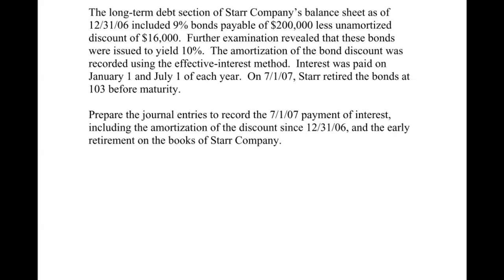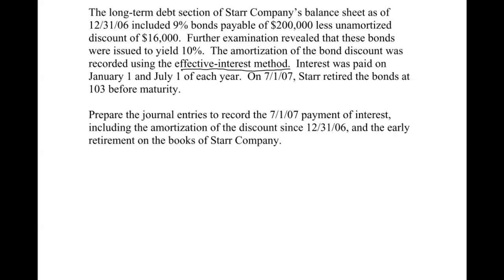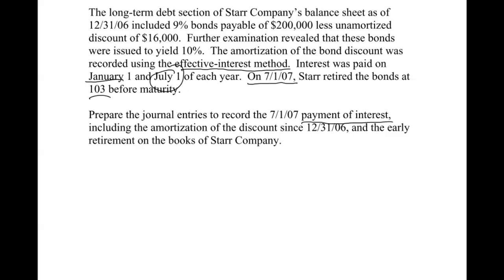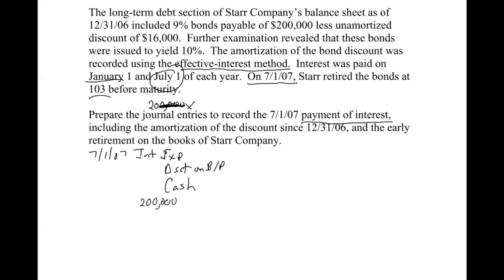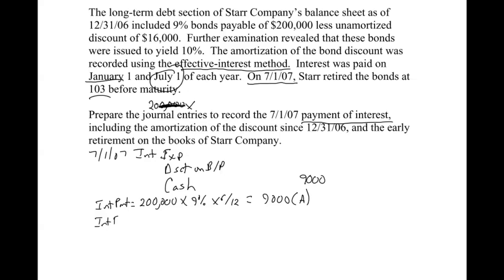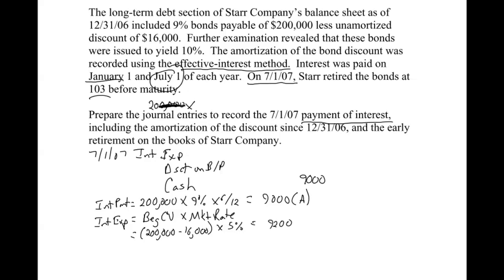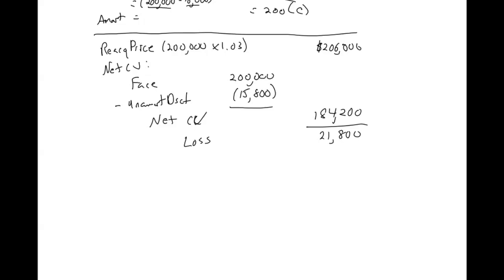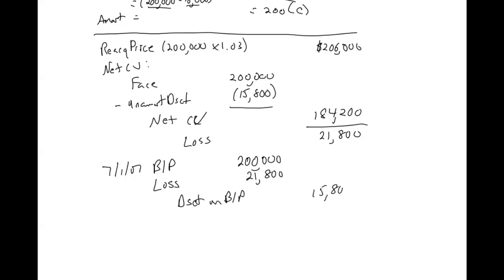Long-Term Liabilities 9 - Extinguishment Example Bonds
This video provides another example of how to handle to early extinguishment (retirement) of bonds.